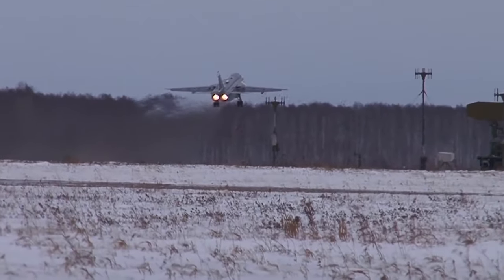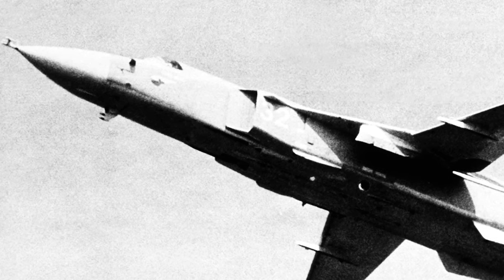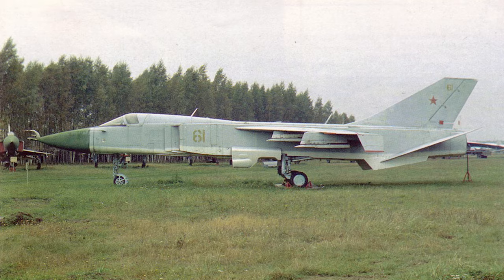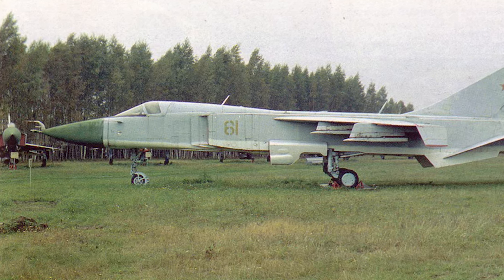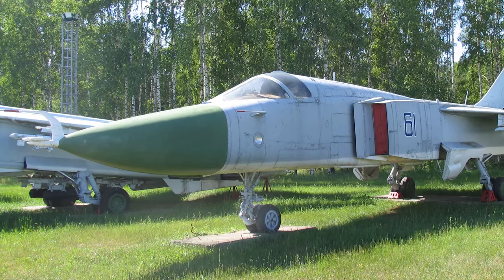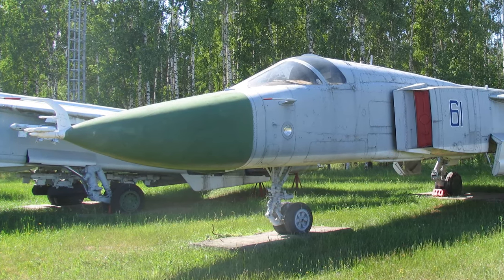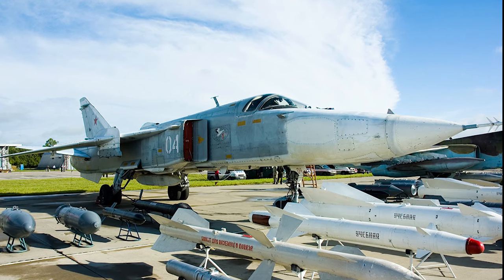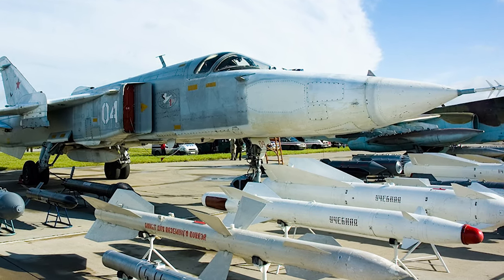Sukhoi Su-24 Fencer - A Short History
The Sukhoi Su-24 Fencer was developed by the Soviet Union in the 1960's and 1970's. It is a  supersonic, all-weather attack aircraft with  variable-sweep wing design. The Su-24 Fencer has been used by several countries, including the Soviet Union and Russia.

The Sukhoi Su-24 is still in service in several countries in 2021.